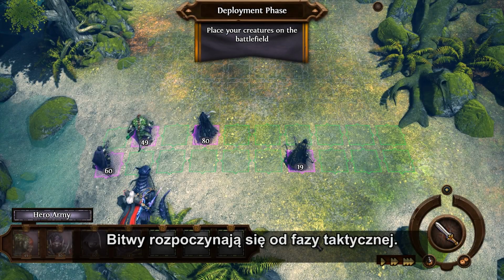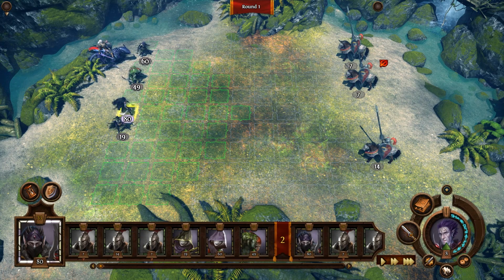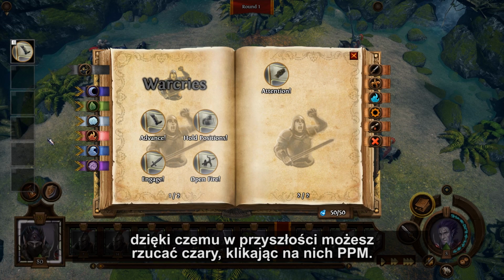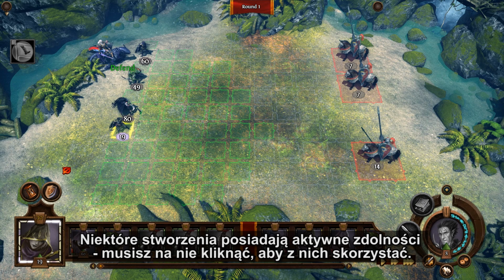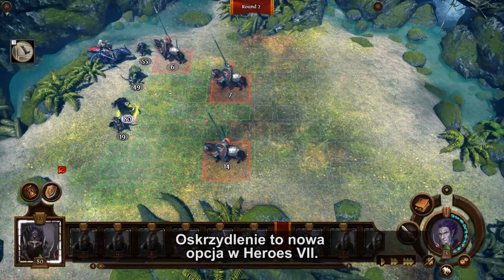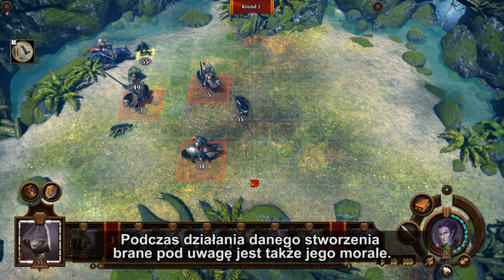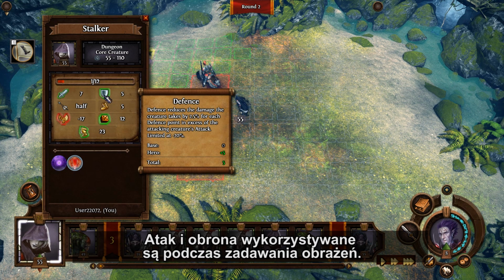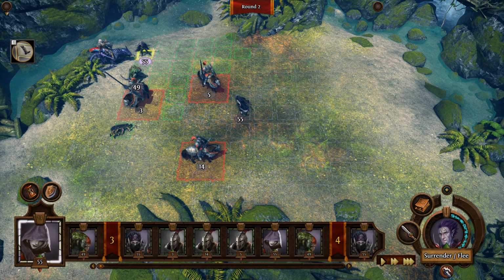Might & Magic Heroes VII Poradniki - Bitwy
Witajcie Bohaterowie, oto poradnik dotyczący mechaniki bitew. Dzisiaj pomożemy wam opanować jedną z podstawowych zdolności w Heroes 7: prowadzenie starć.